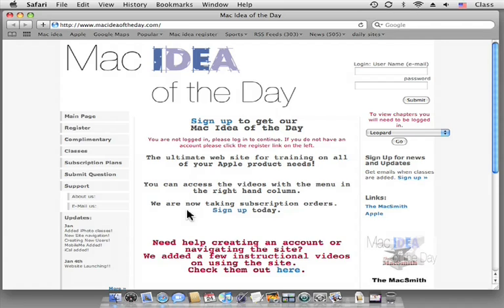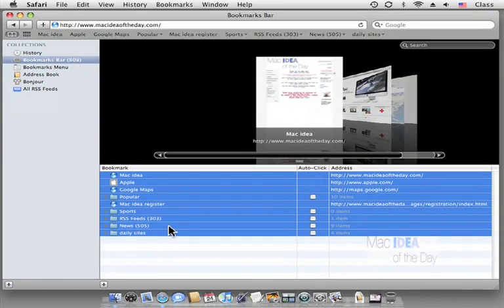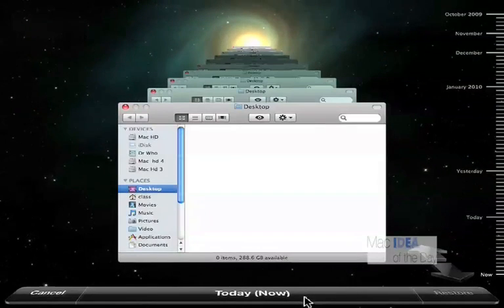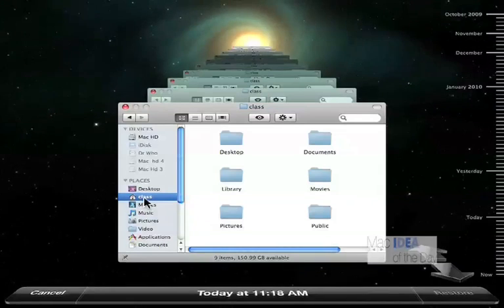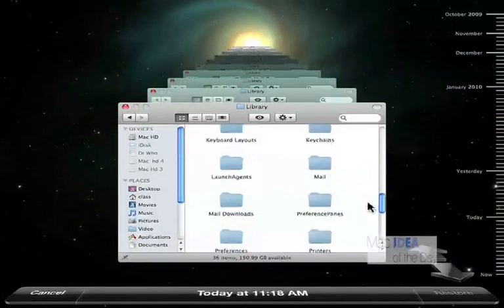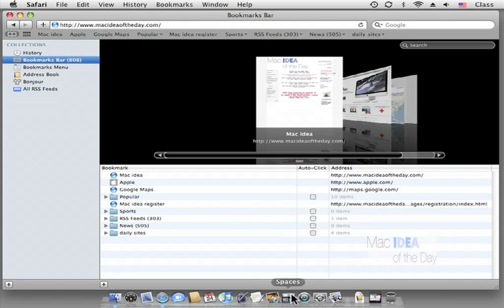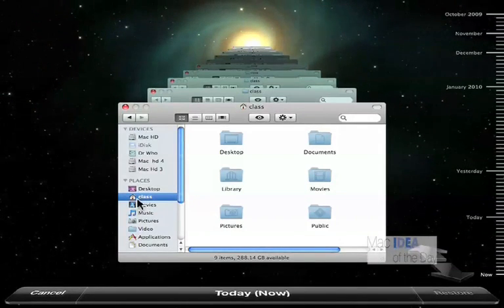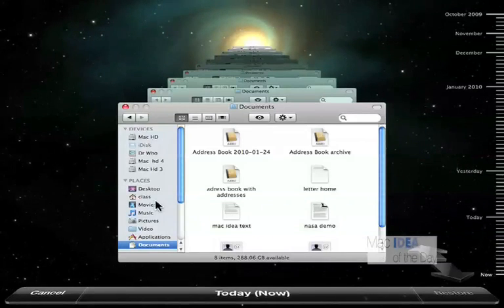Time Machine Chapter 6 recovering other items such as bookmarks and mail Mac OS 10.5-10.7